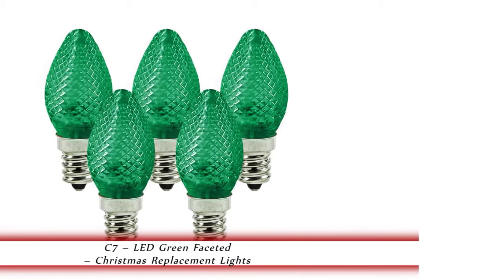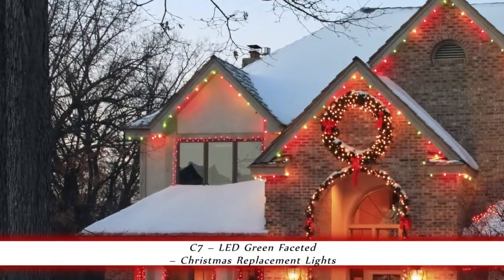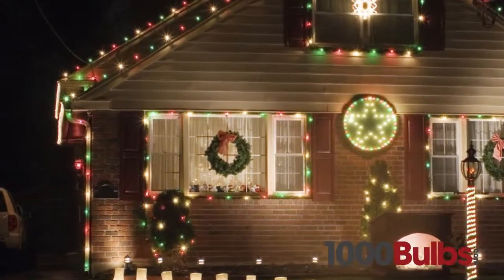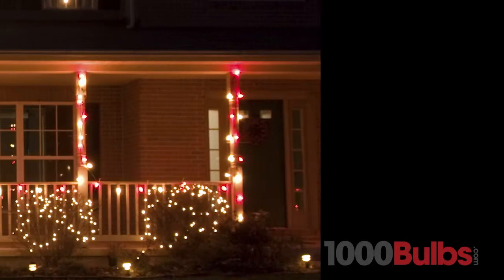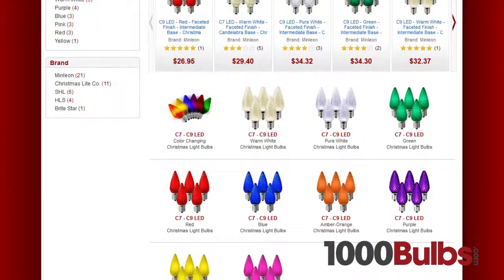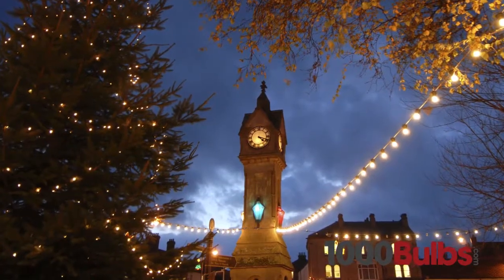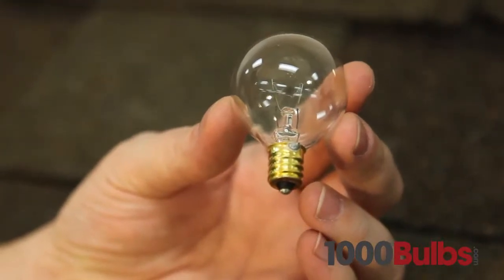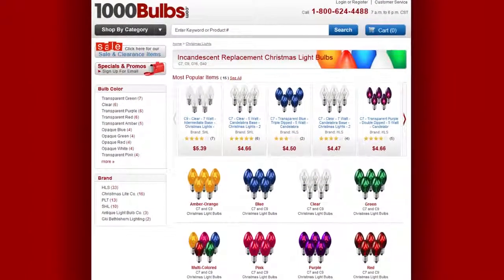Green LED C7 Christmas Light Bulbs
Save energy this holiday season with this set of green C7 LED Christmas light bulbs from 1000Bulbs.com. Their warm glow is sure to bring Christmas cheer to any home or business.